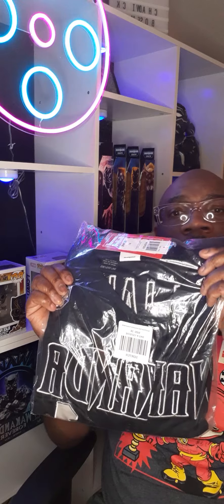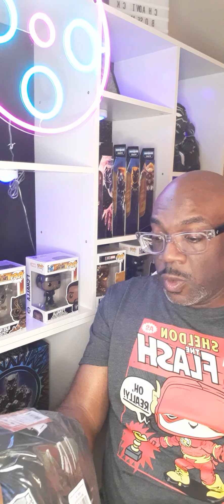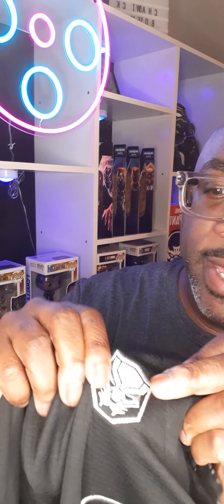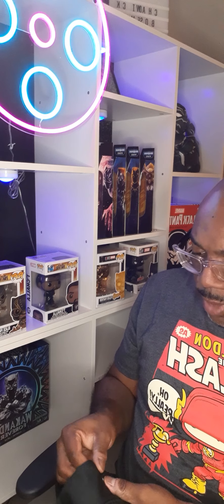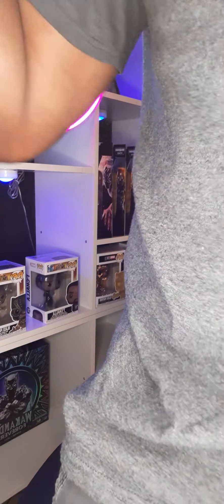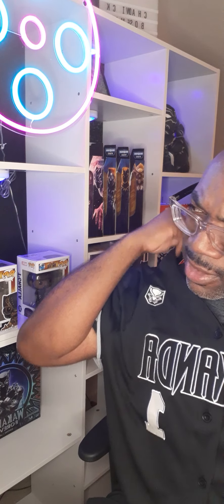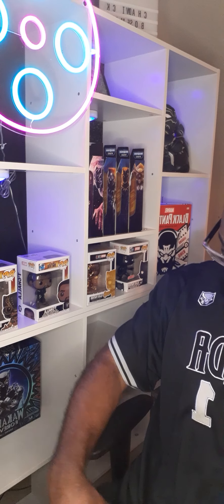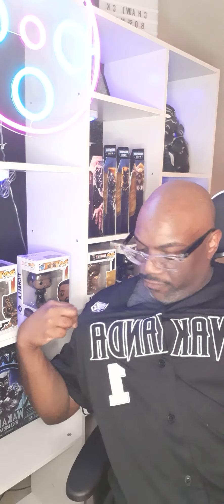Black Panther Baseball Jersey Review 🔥